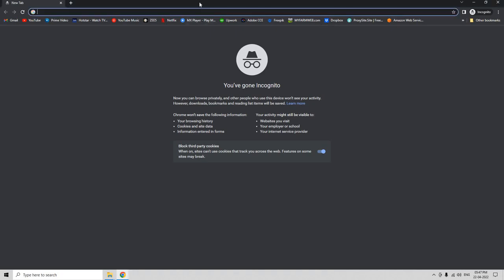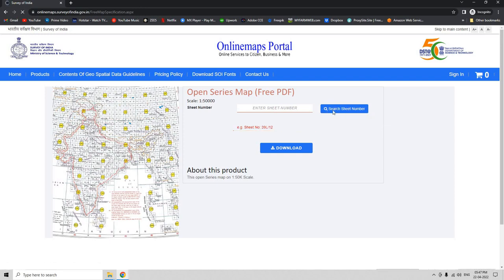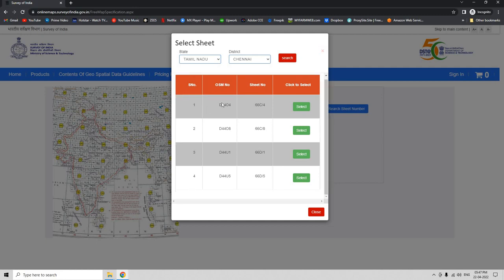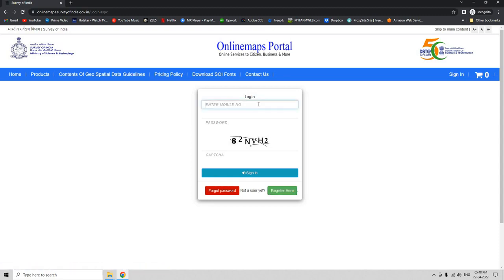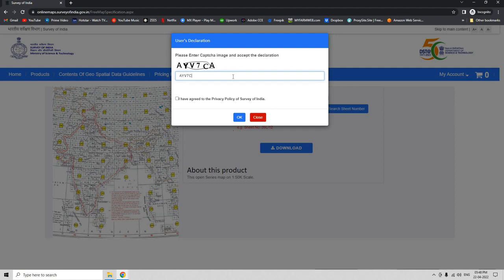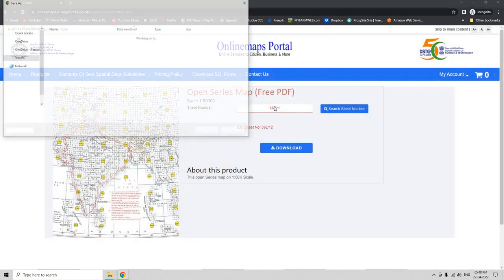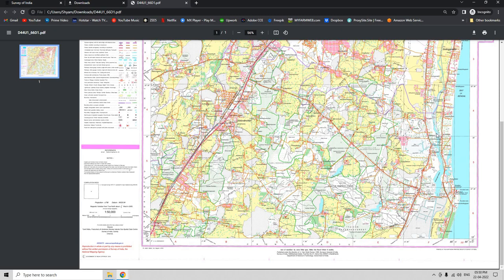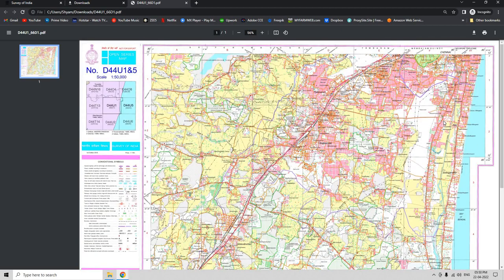Download Open Series Maps | Survey of India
Learn how to download open series maps from Survey of India